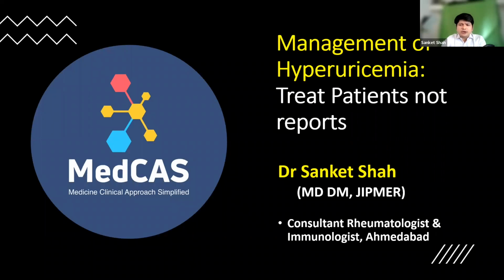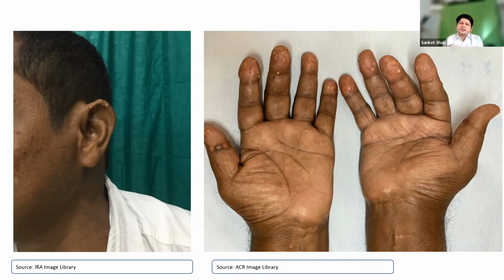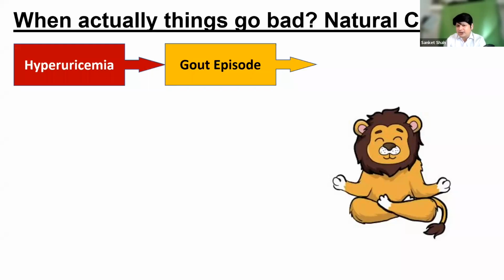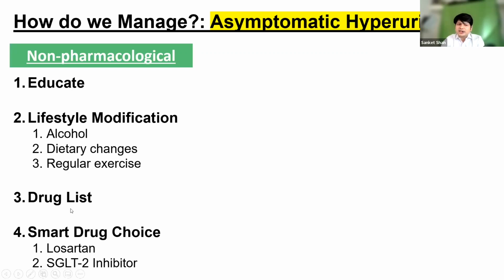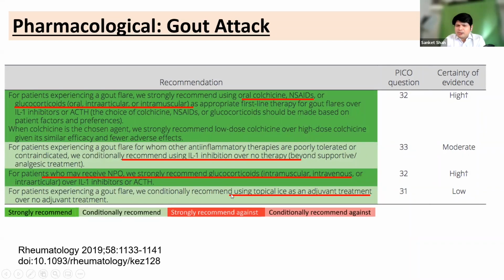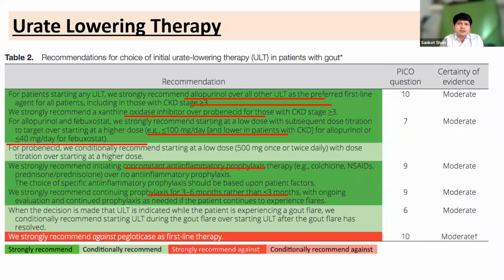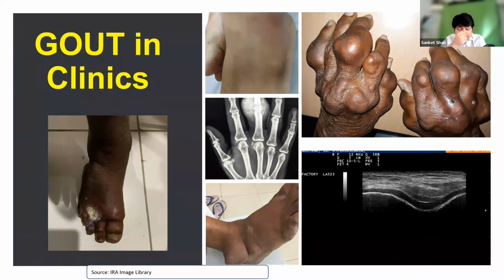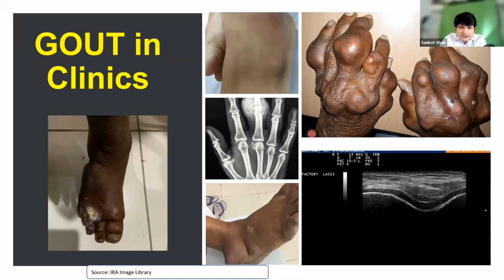Management of a Patient with High Uric Acid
MedCAS - Right Way to Learn the Medicine